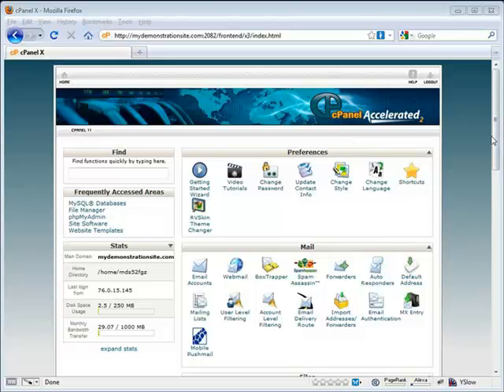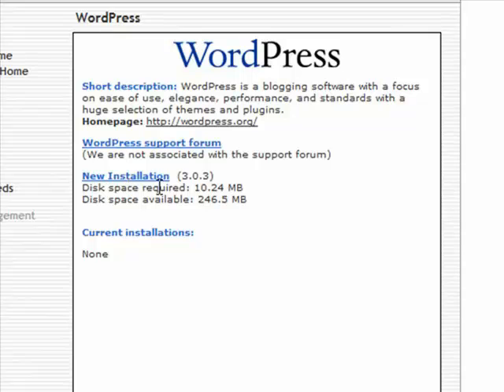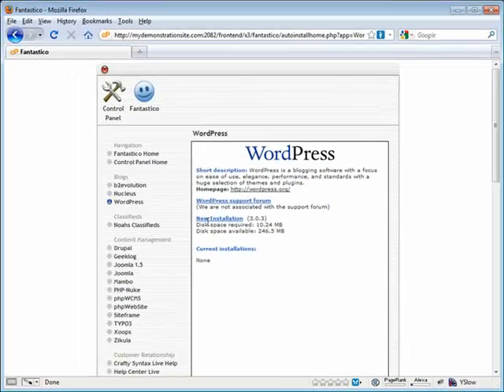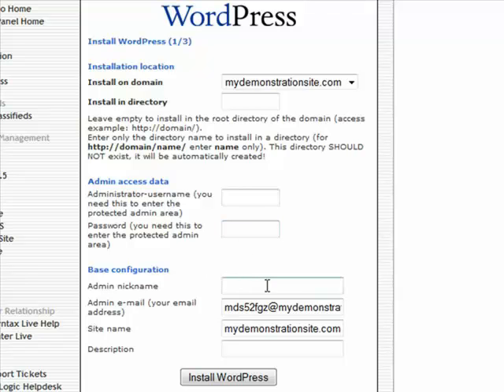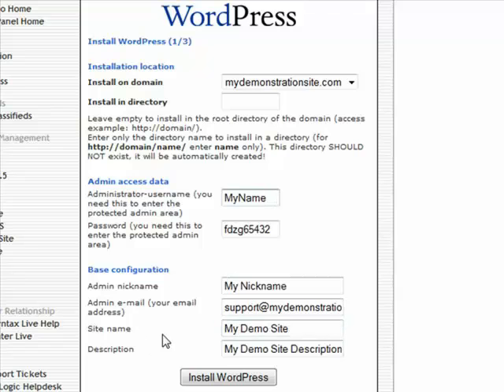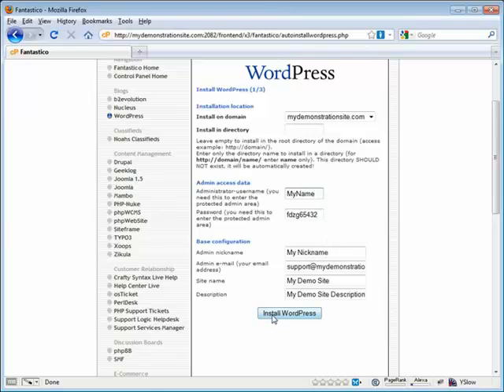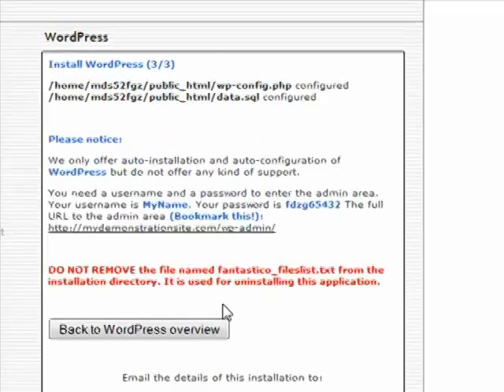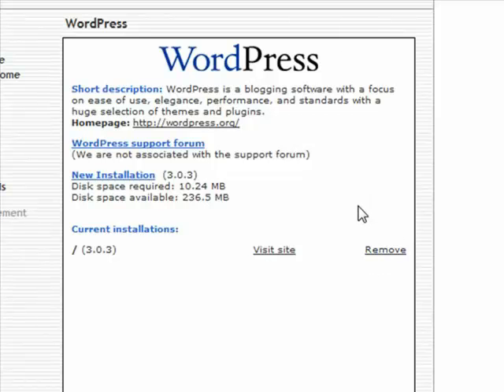01 Installing WordPress with Fantastico